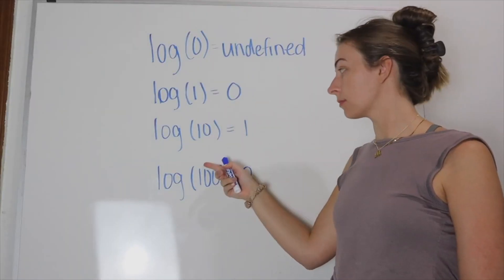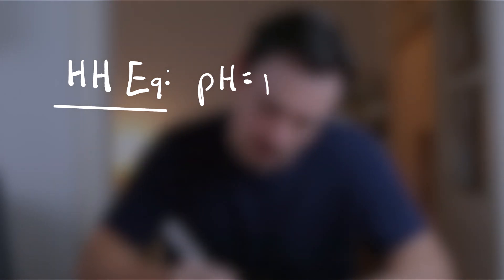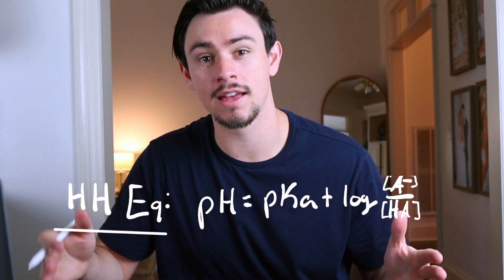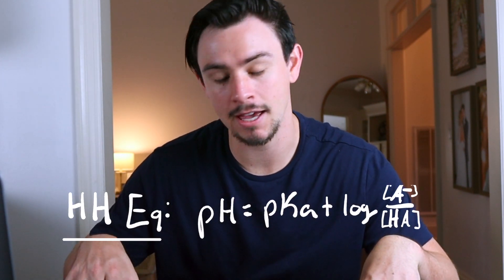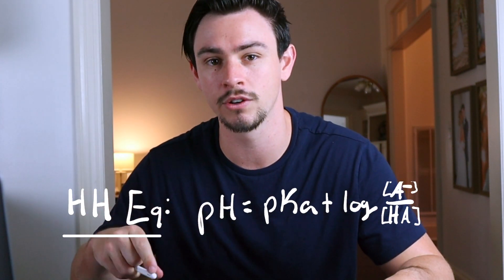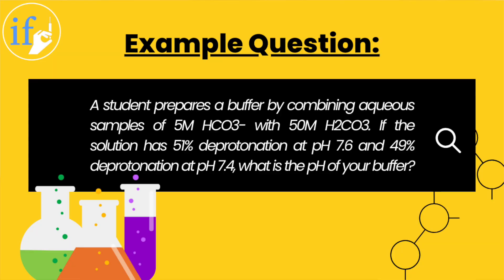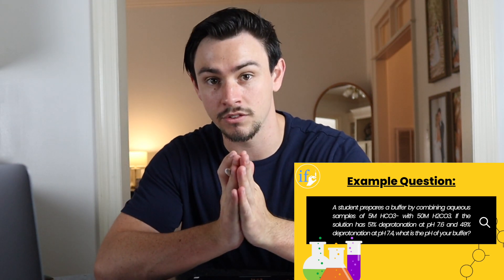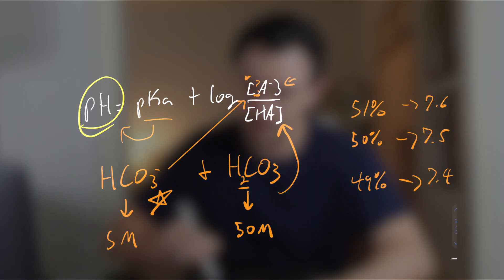MCAT Math - Henderson Hasselbach, Buffers, and Logarithms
Join me as I show you one of the most common and feared applications of MCAT math. Logarithms.